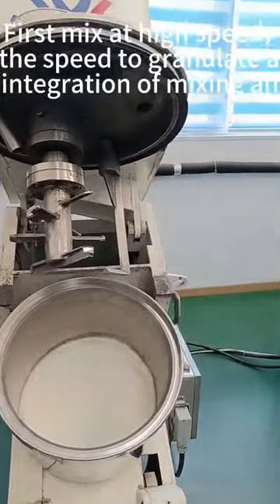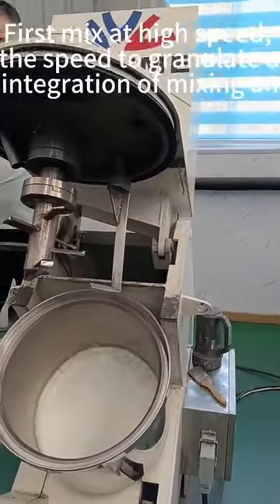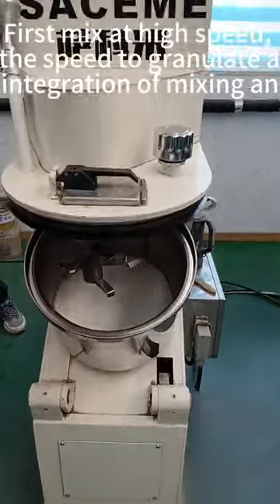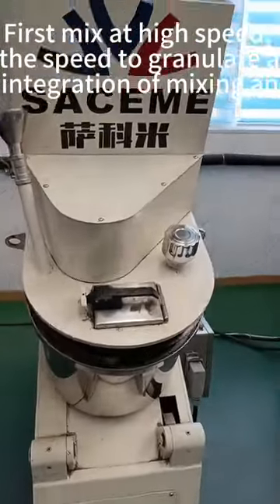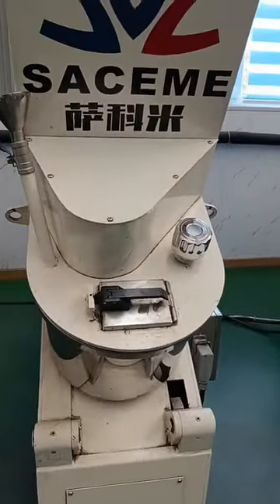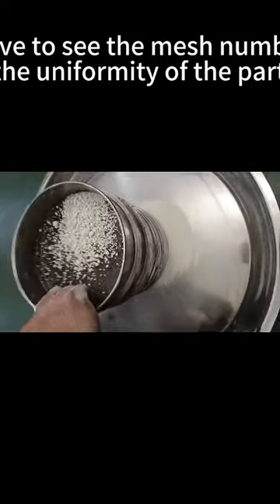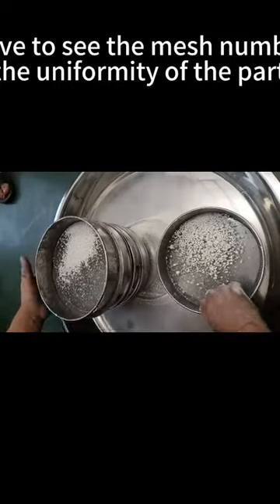Laboratory mixer intensive industrialmixers Intensive mixer#Refractory materials#SACEME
Laboratory mixing and granulating machine

Category: Granulation and granulation mixers Laboratory granulation mixers for tricky tasks in R&D and small batch production.
Efficient - high-quality high-speed granulation can be obtained in a very short granulation time.
Unlimited scale-up - test results transferable to industrial scale
The applications of this Lab made grain mixer are different.
Such as: mixing, granulating, coating, kneading, dispersing, dissolving, defibrating, etc.